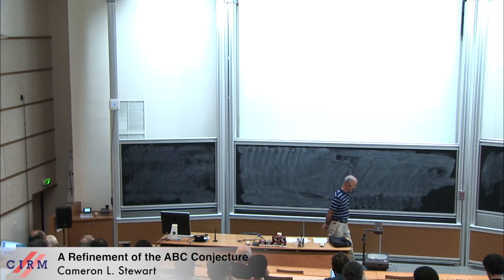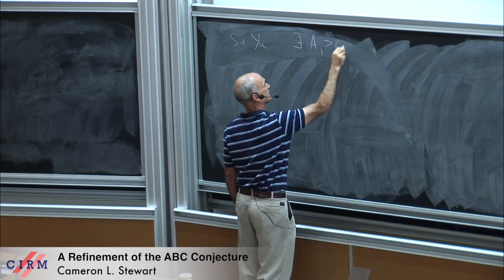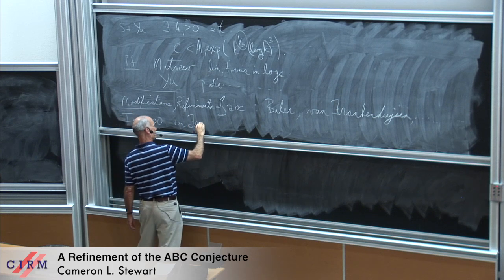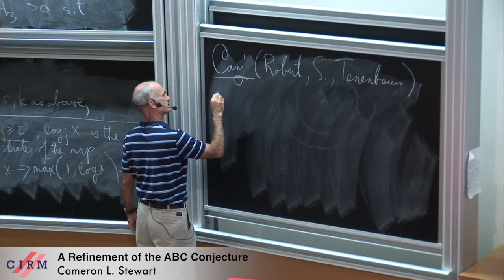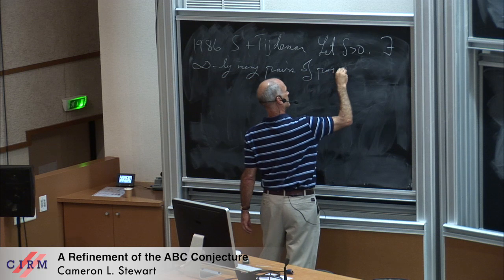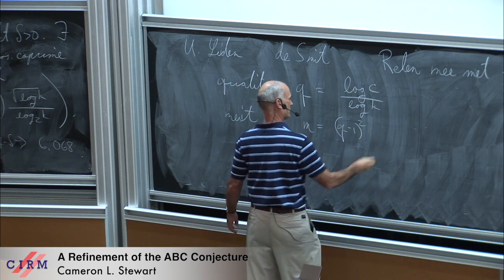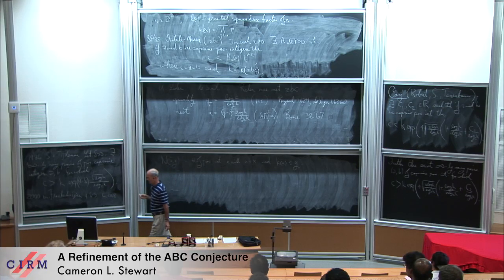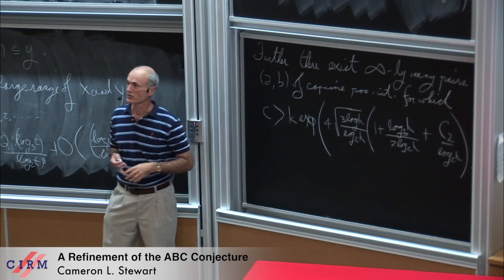Cameron L. Stewart: A refinement of the abc conjecture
We shall discuss joint work with Robert and Tenenbaum on a proposed refinement of the well known abc conjecture.

Recording during the thematic meeting: "Diophantine approximation and transcendence" the September 15, 2014 at the Centre International de Rencontres Mathématiques (Marseille, France)